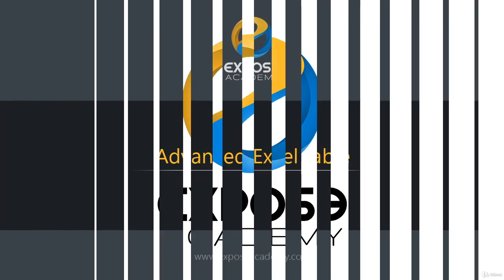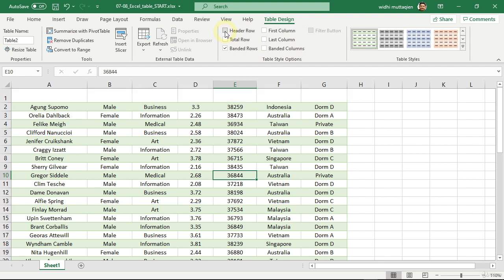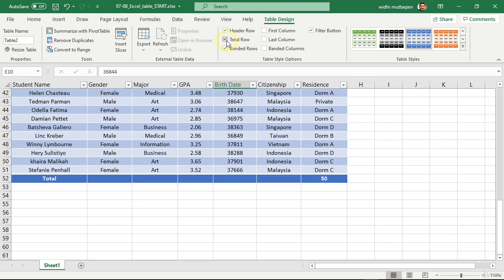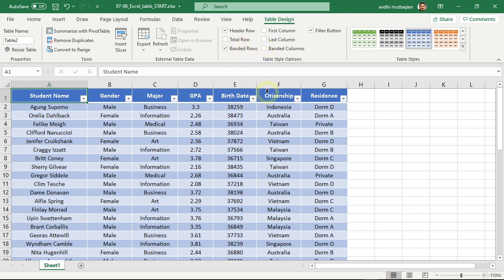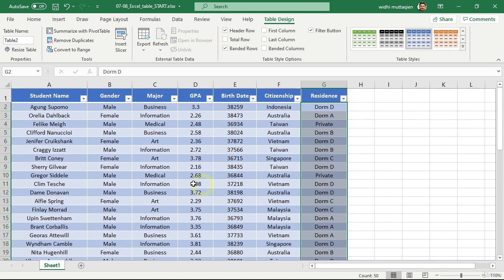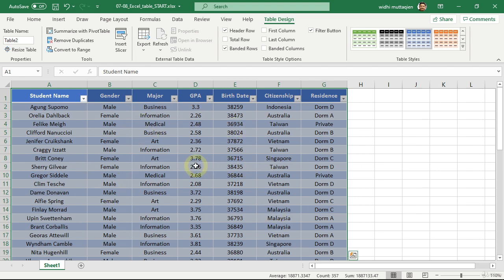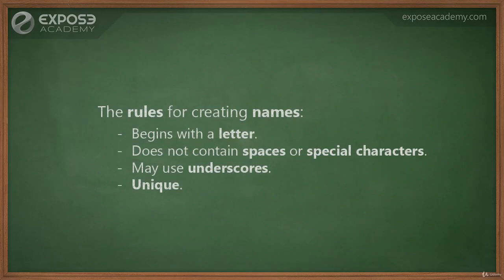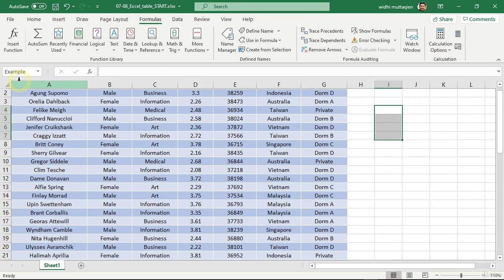2 Advanced Excel table